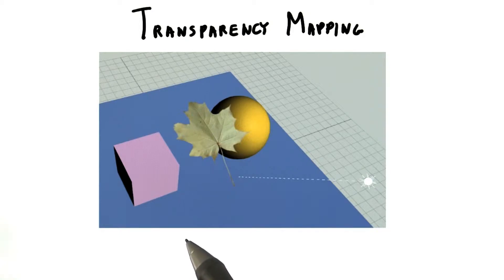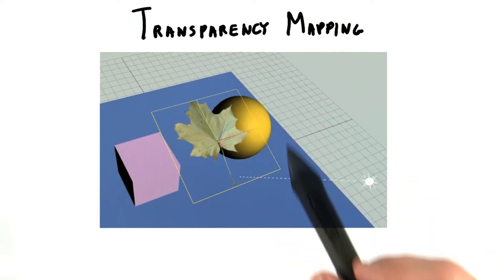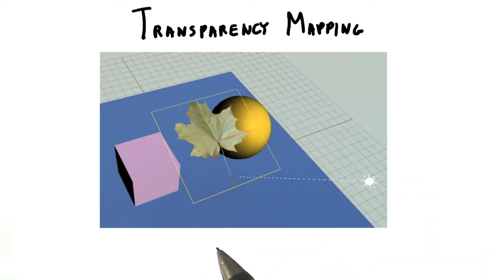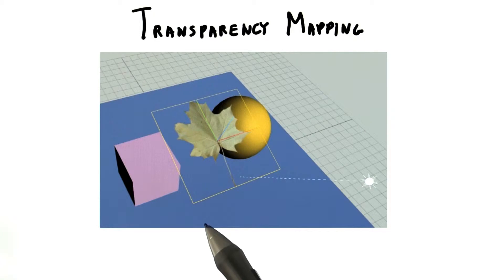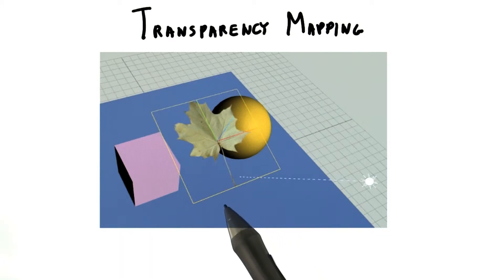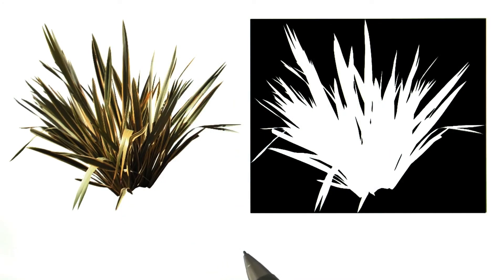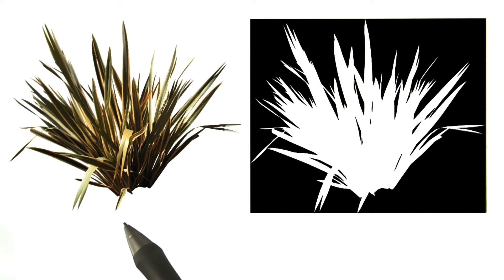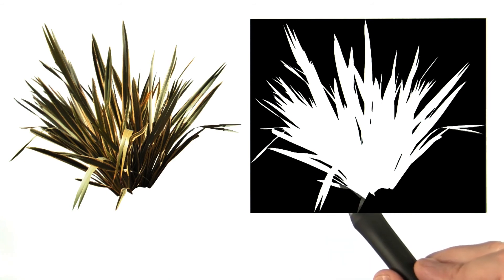Transparency Mapping - Interactive 3D Graphics